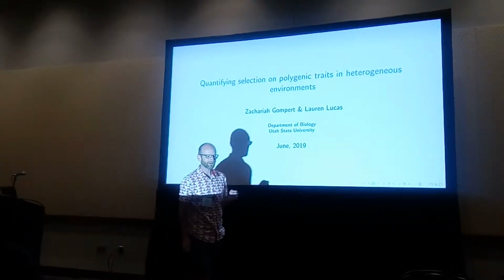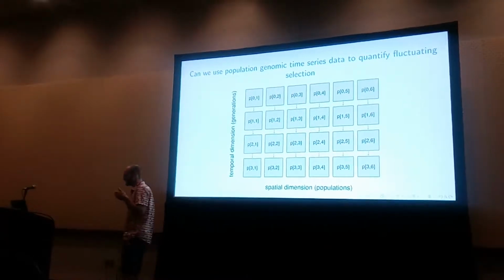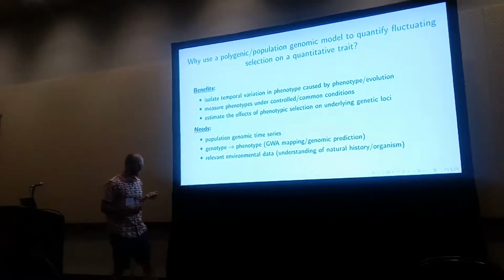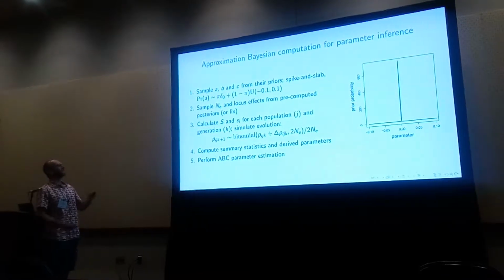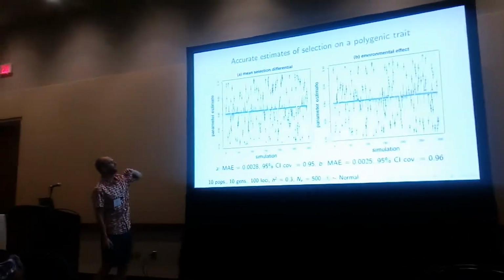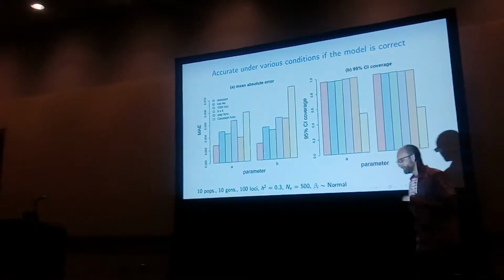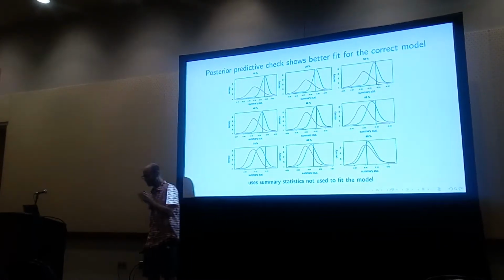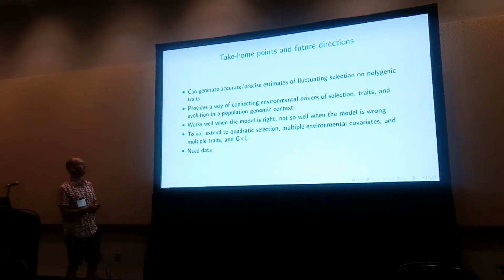Gompert: Measuring selection on polygenic traits in heterogeneous environments, a new method